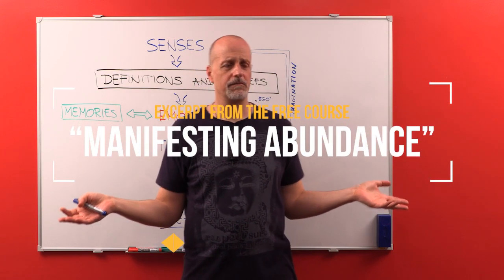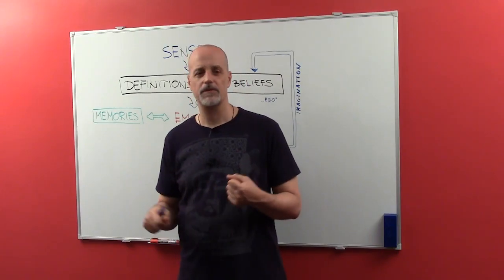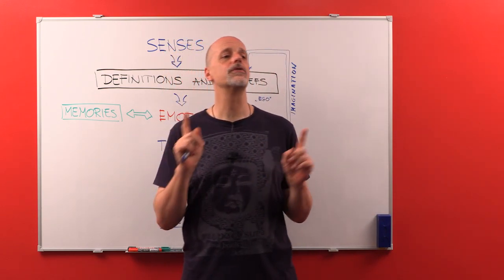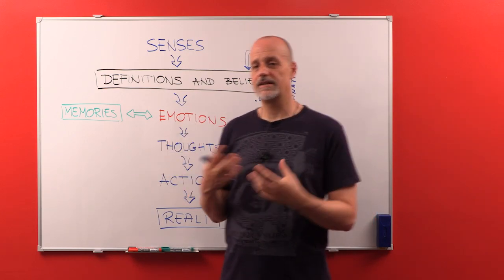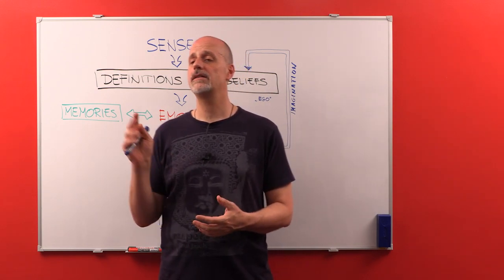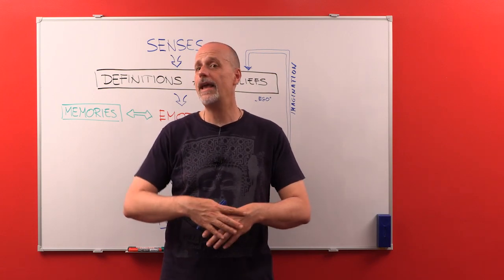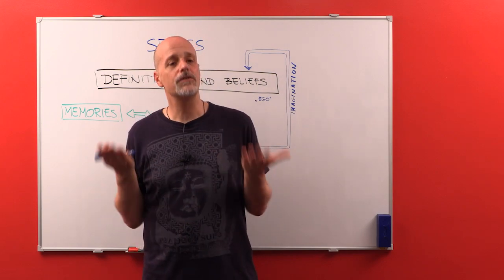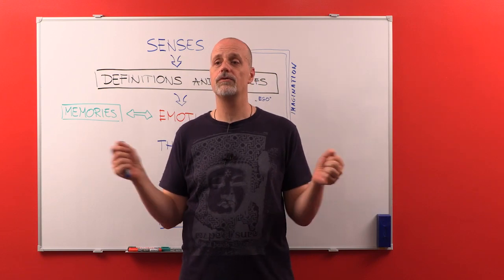Srdjan Roje: Conquering Anxiety (Excerpt from "Manifesting Abundance")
Is it really possible to conquer anxiety? What is anxiety, anyway? Once we find out and fully understand what anxiety actually is and where it's coming from - getting rid of it is a downhill battle.